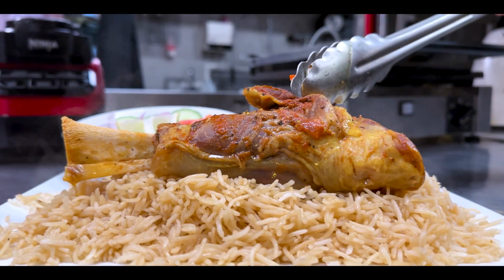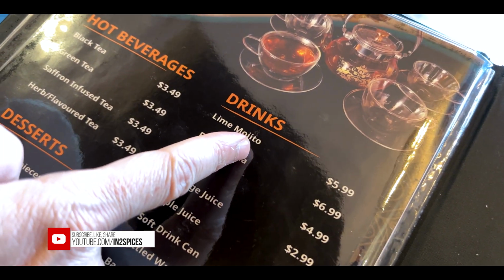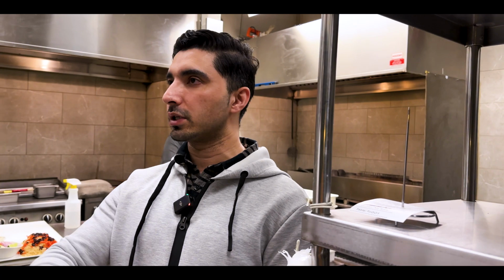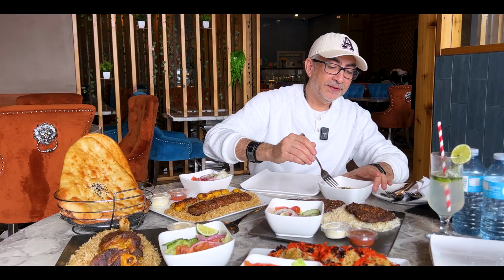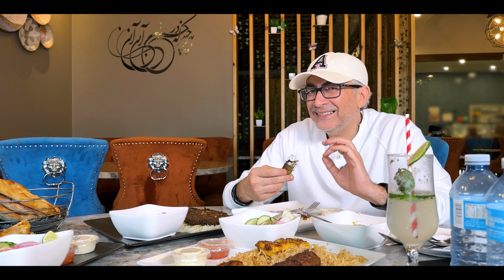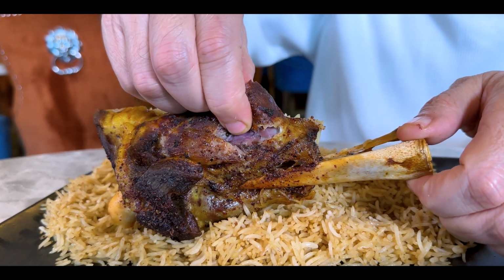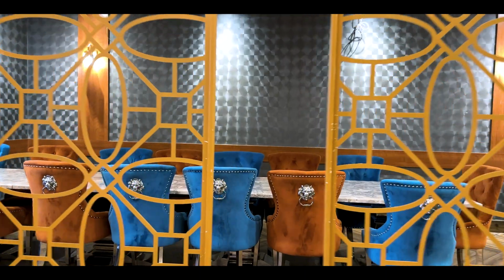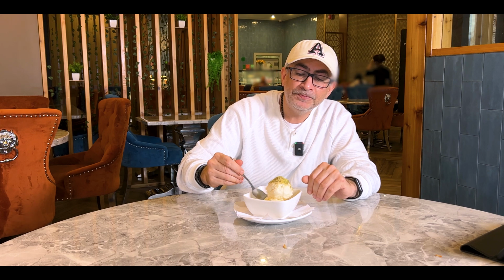BEST Afghani Food | Samir Kabab House Burlington | Lamb Shank, Kabuli Pulao | Street Food AF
Our Ultimate Afghan Restaurant in Canada quest led us to Samir Kabab House located in Burlington, Ontario which offers arguably the best Afghani food and flavors of Afghanistan cuisine right in the heart of Burlington, Canada.

Afghanistan's cuisine is influenced by a rich history of trade routes, including the Silk Road, contributing to a diverse array of flavors and ingredients. The cuisine also reflects the nomadic traditions and agricultural practices of the region. Afghan food is one of the worlds most unknown cuisines, and for me, its in the worlds top 3 best tasting!

Without crossing borders, we were fortunate to take a trip to the heart of Kabul and experience some of the Afghan delicacies such as the Vaziri Breast Kabab (Waziri Kabab), the Beef Chali Kabab, fragrant and flavorful Qabili Palaw or Kabuli Pulao, the soft tender juicy Lamb Shank and the traditional Afghan dessert the Sheeryakh. Combined with attentive service, beautiful decor and ambience Samir Kabab House is a must visit for those craving for authentic Afghan flavors.

Items we tried:
Baba Ganoush - A symphony of smoky grilled eggplant and aromatic Afghan spices
Vaziri Breast Kabab - Mix of chicken breast pieces and shami kabab served with brown or white rice
Beef Chapli Kabab - Fresh ground beef patties seasoned with house spices
Qabili Palaw / Kabuli Pulao - Tender lamb pieces served with brown rice
Lamb Shank
Sheeryakh (Bastani Afghani)

Chapters:
00:00 Intro
00:40 Introduction to Samir Kabab House restaurant in Burlington
01:25 Menu review of samir kabab house
04:55 Behind the scenes
09:17 Customer testimonial
09:57 Freshly prepared food
10:35 Baba Ganoush Appetizer review
11:50 Waziri Kabab / Vaziri Kabab review (Chicken breast pieces and Beef Shami Kabab)
13:20 Best Beef Chapli Kabab in Burlington review
14:38 Kabuli Pulao / Qabili Palaw review
16:15 Bloopers
16:45 Lamb Shank Review
17:58 Candid chat with Mr. Omar owner of Samir Kabab House, Burlington
23:50 Sheeryakh Dessert and Outro

📍Location: 699 Guelph Line, Burlington, ON  L7R 3M7